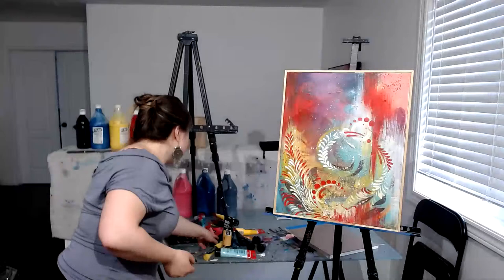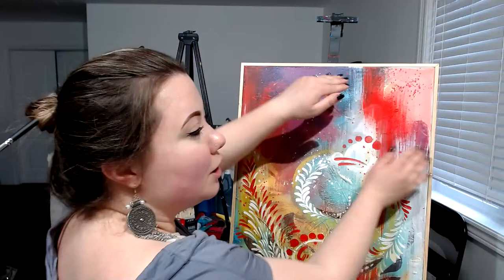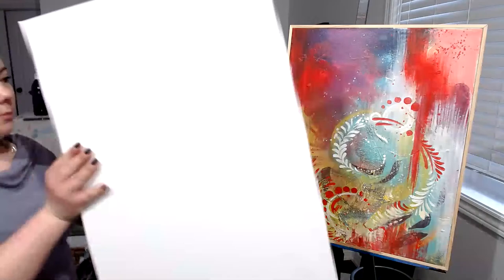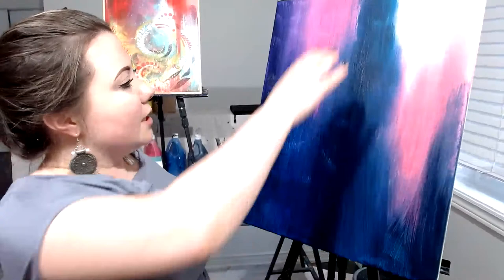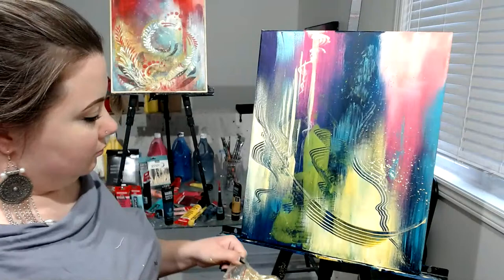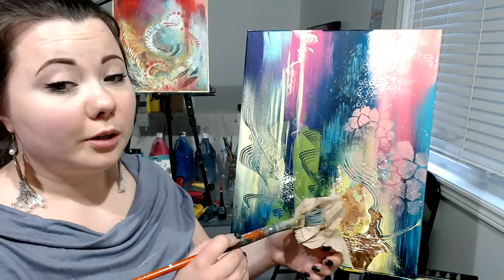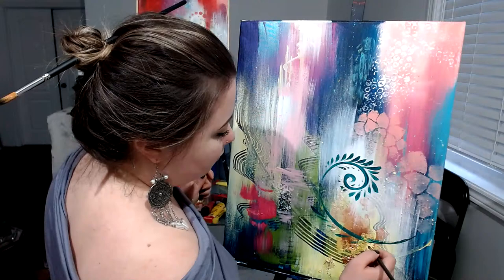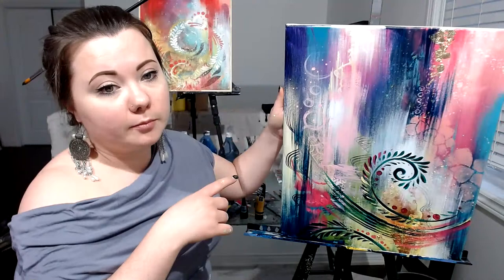ABSTRACT PAINTING WORKSHOP with Vera Malitskaya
Join us for our very first ABSTRACT PAINTING WORKSHOP !
Bring any supplies you have in the house and let's create a masterpiece together! Vera will walk you through few different ways of creating abstract art and explain different styles and techniques and then you will get to create your own unique abstract masterpiece! WARNING - things can get pretty wild and messy so prepare your work space accordingly!
OPTIONAL SUPPLIES: canvas ( or any other painting surface); acrylic paint ( any colours, the more the better but as little as 3 different colours is good as well); brushes ( all the brushes you have in the house); business card or old "points card"; anything that you think of that can create a texture on a wet paint ( such as bubble wrap, fork, cake decorating tools, potato masher), scissors, glue/mod dodge, glitter/sand, coloured paper/gift wrap paper/tissue paper; spray paint; paper towel; water + palette.  You are free to use any OR all of the supplies listed, you are NOT required to bring all of the to the event., just paint and canvas would also be enough.
* Video will remain up for rewatch on our YouTube forever! *
If you had fun and would like to support us - you can tip Vera through PayPal using this